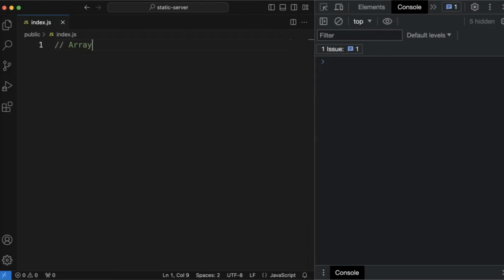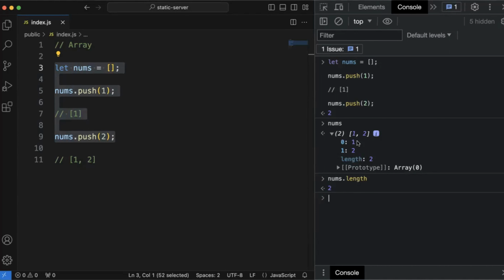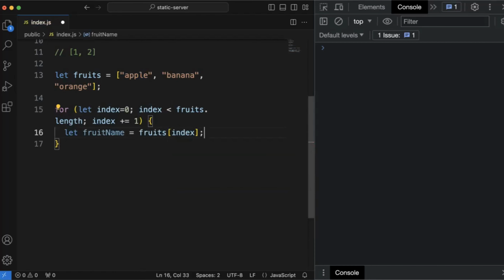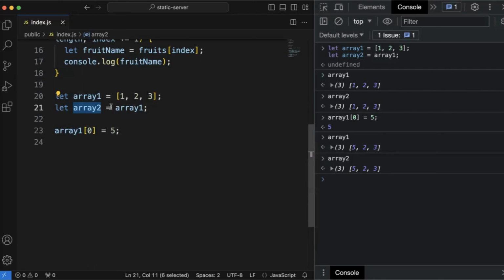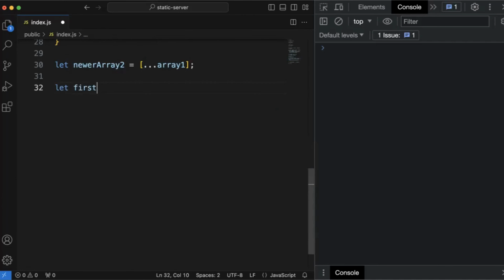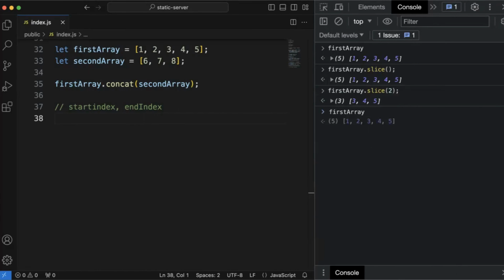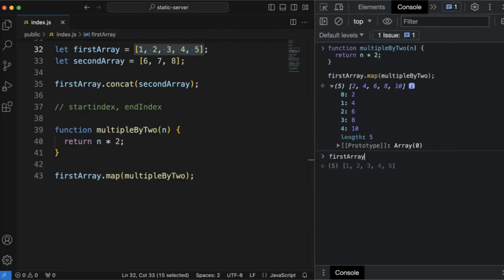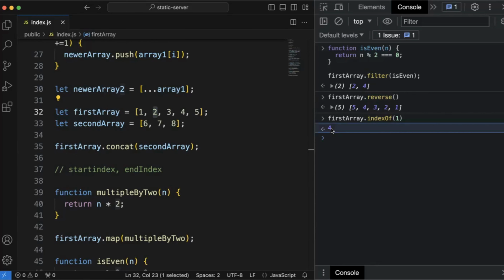Javascript Array in 2023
@softwaredevsimplified Let's discuss what are arrays in Javascript and what are the major array methods available in Javascript.

If you want to get good grasp in Javascript basics, watch out my Javascript tutorial video

Timestamps

00:00 Introduction to Arrays in Javascript
00:31 How to create an Array in Javascript
03:49 for loop in javascript
08:39 How to copy an array in Javascript
11:30 merge two array in Javascript
12:47 slice method in Javascript
15:20 map function in Javascript
17:22 filter in Javascript